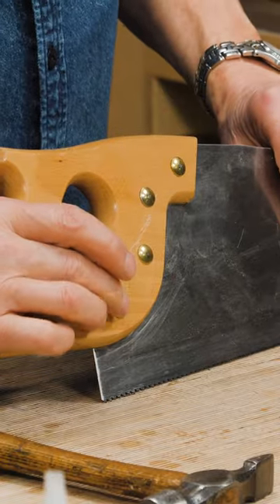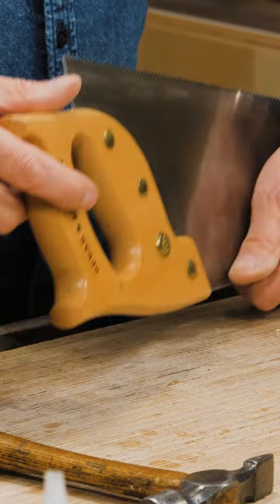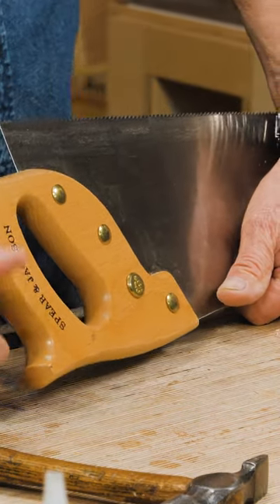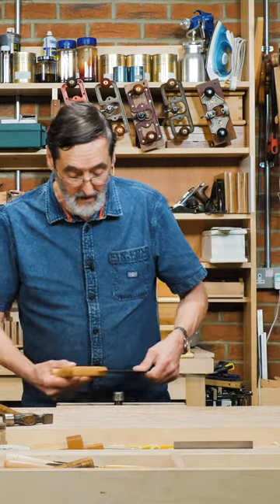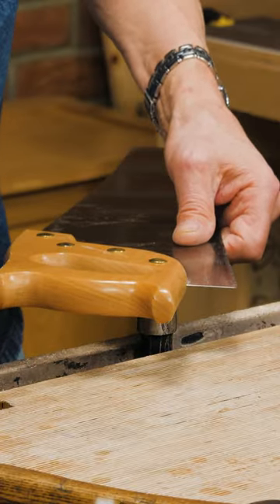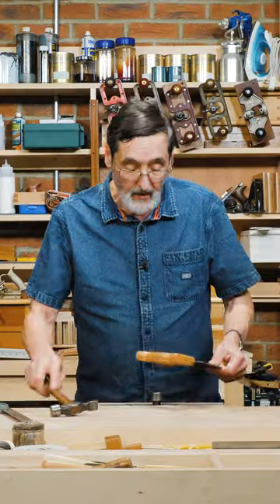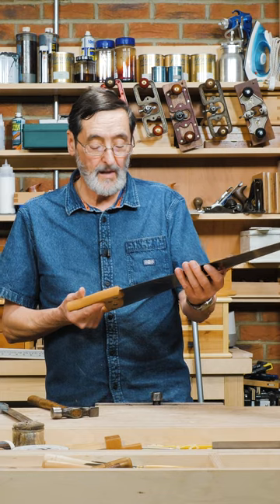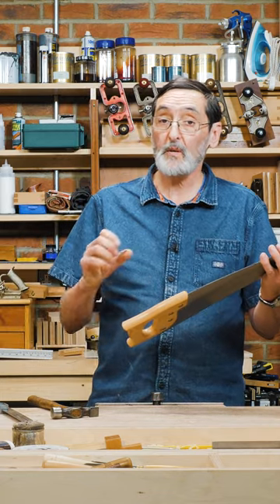Lets tighten up those saws!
Have you given this a go yourself?